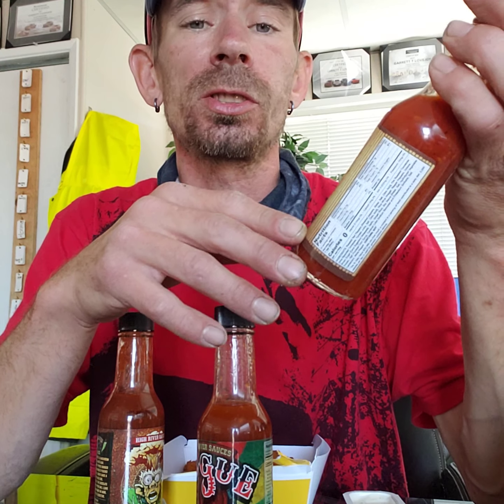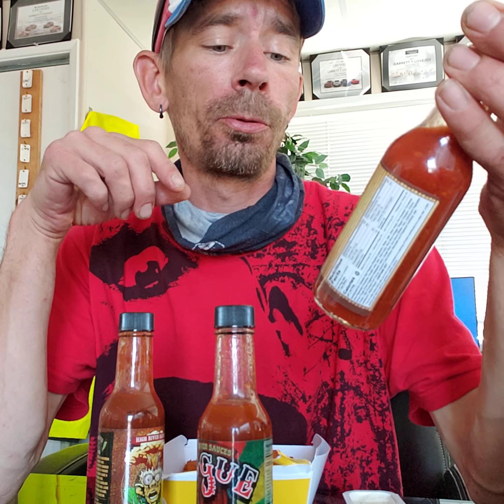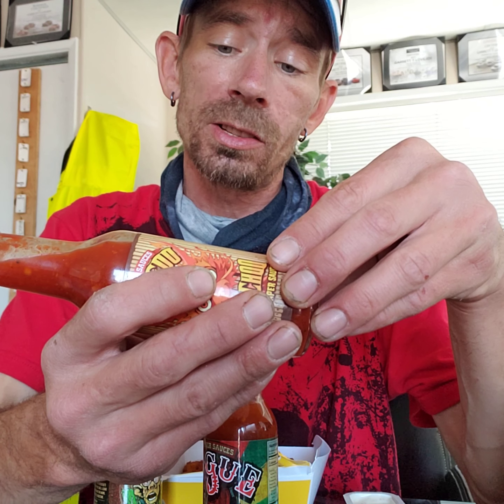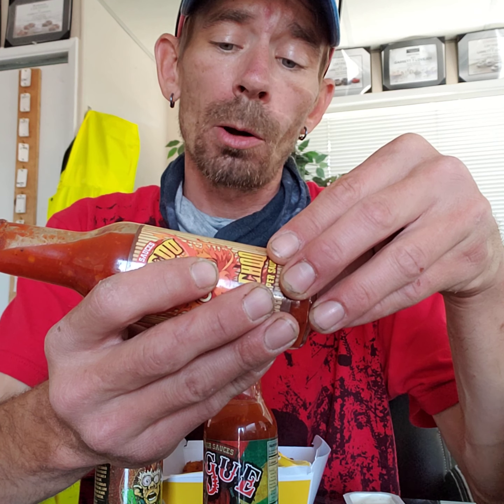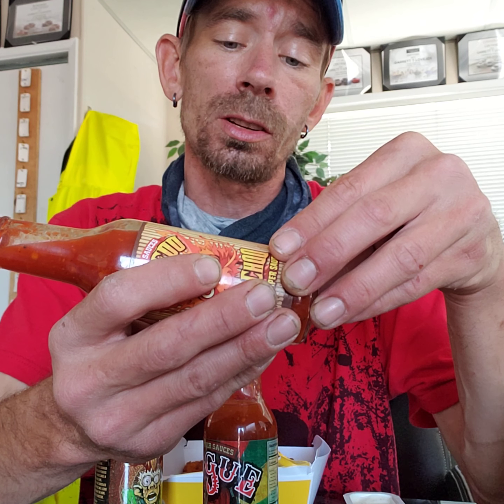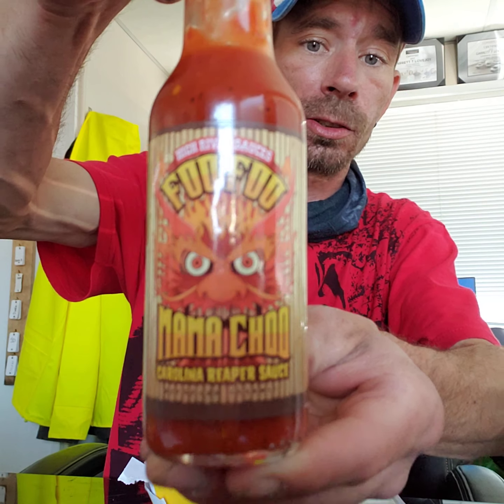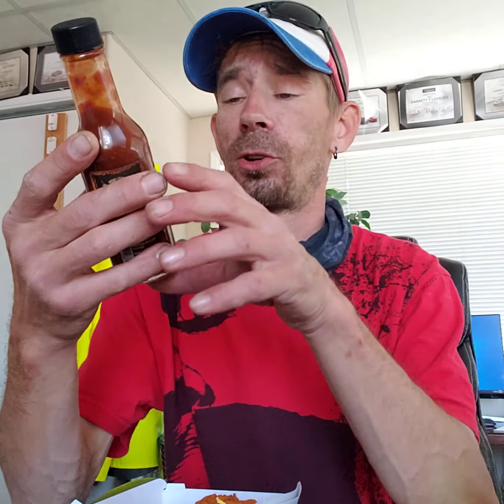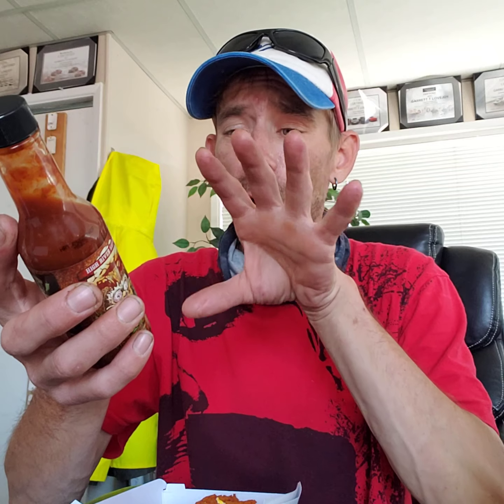High River Hot Sauce review